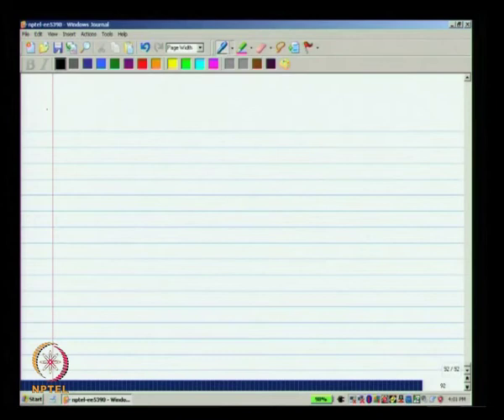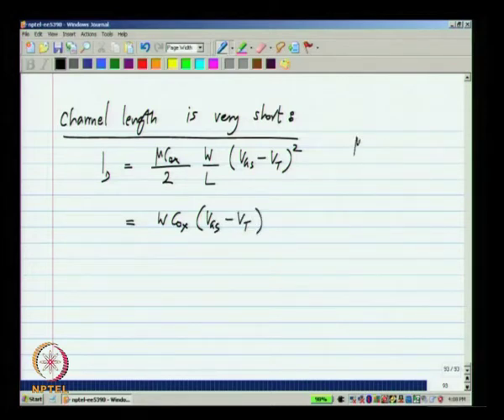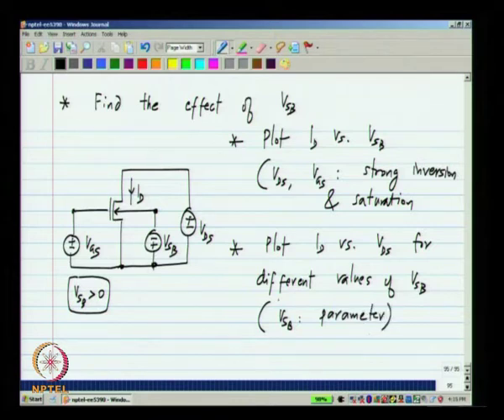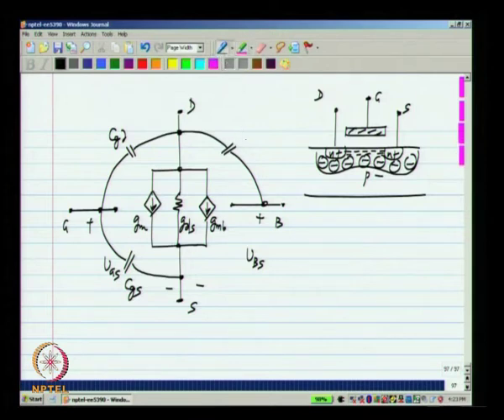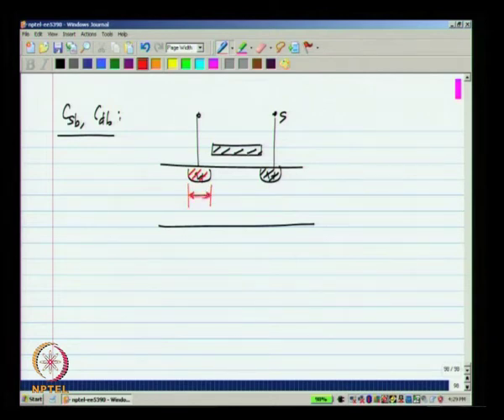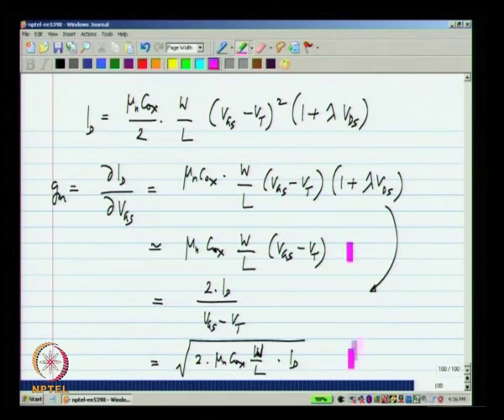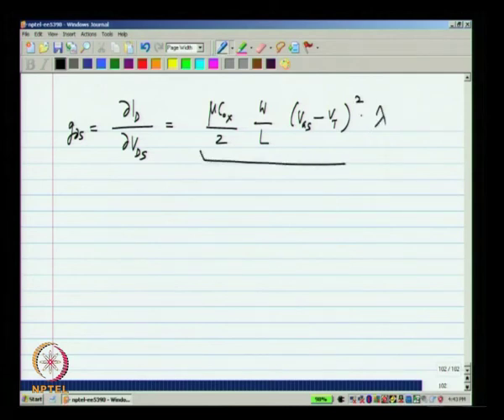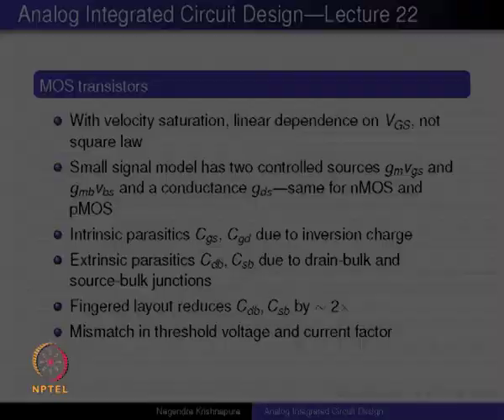Mod-01 Lec-22 Lecture 22